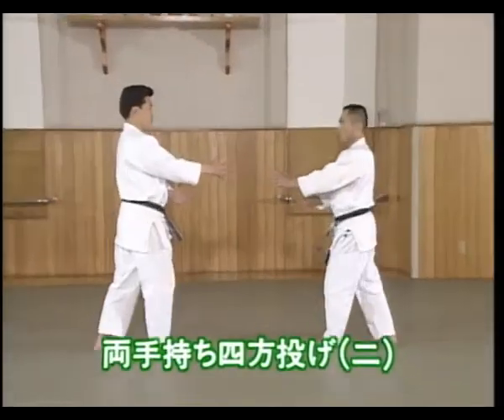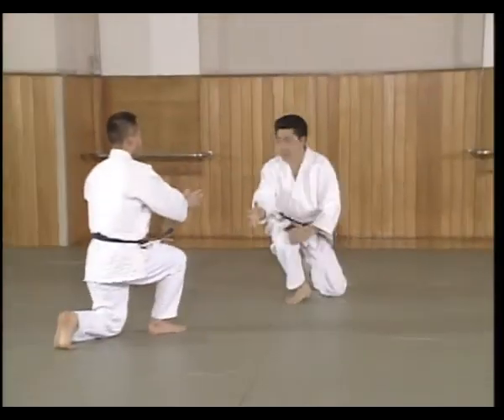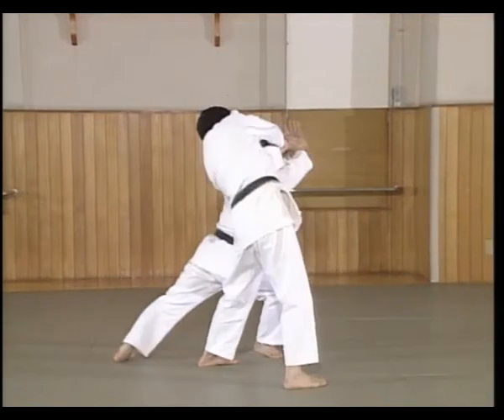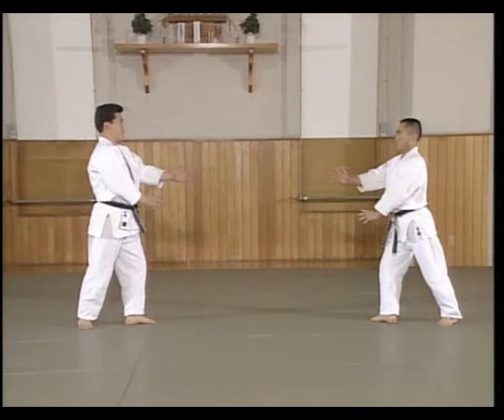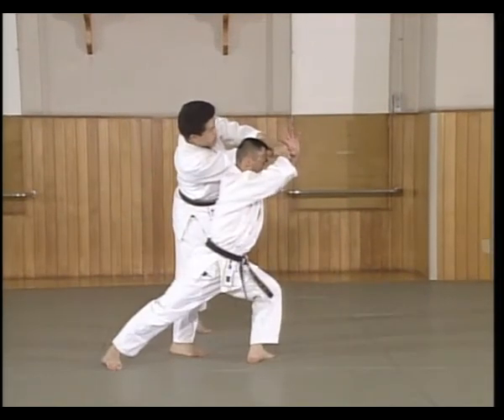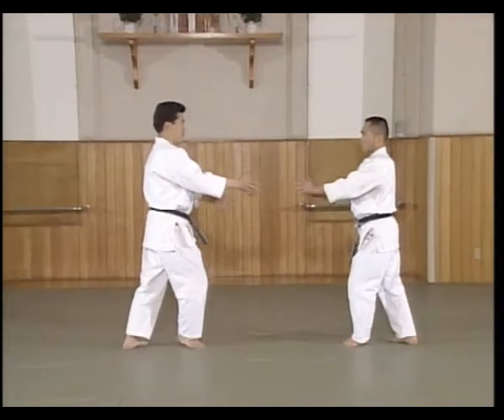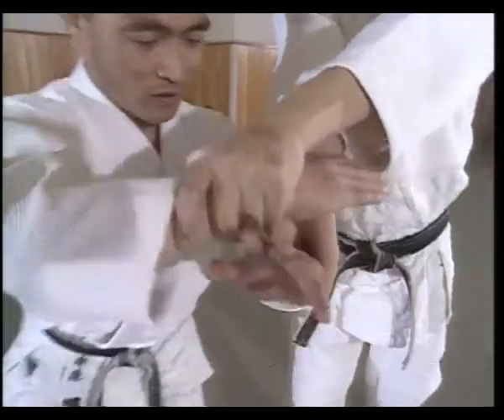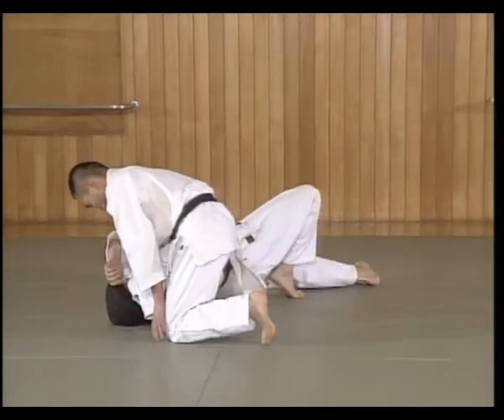Yoshinkan Aikido - Ryote Mochi Shihonage Ni